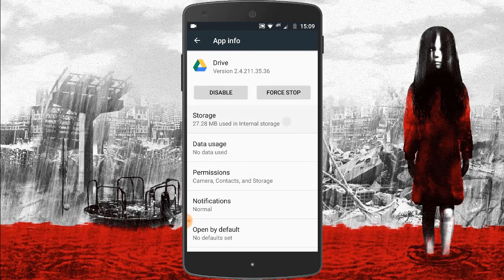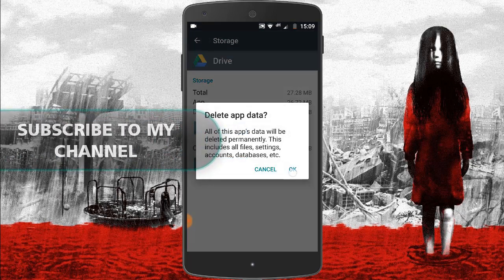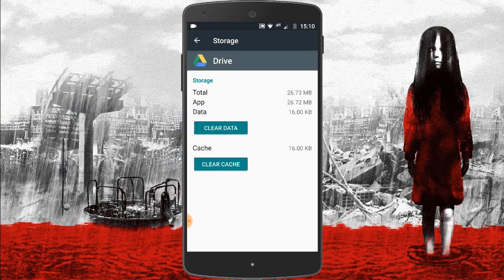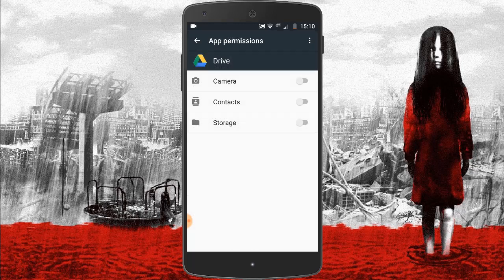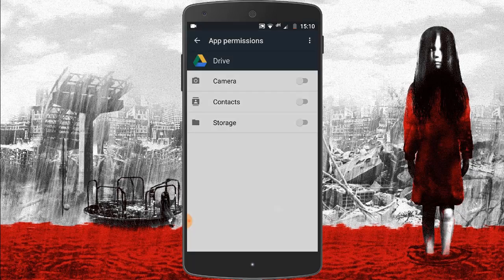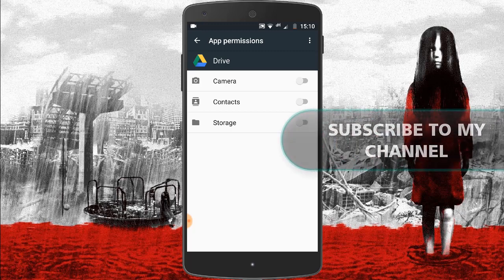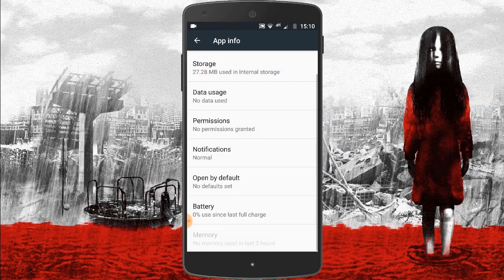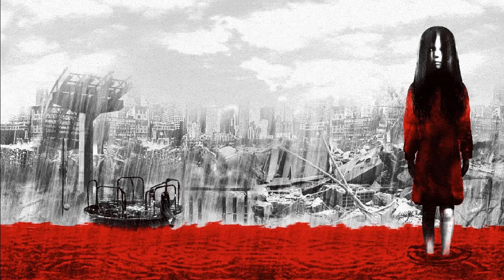How to Fix Unfortunately App has Stopped Error on any Android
In this video, I am going to show you how to fix unfortunately app has stopped error on any android. This is method is very useful and working on every android phone. Follow the steps and at the end, you will solve your problem.

like this video, comment about it and share with friends